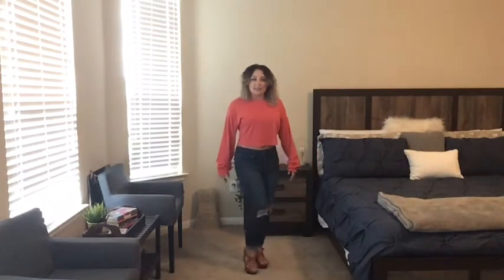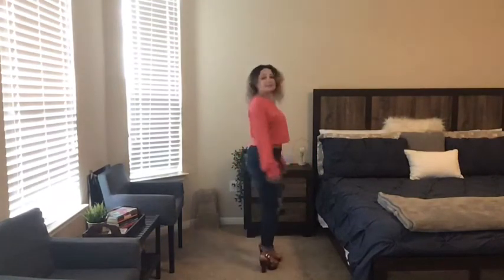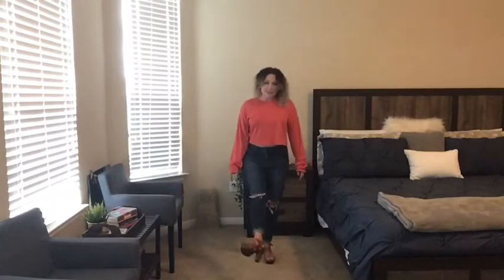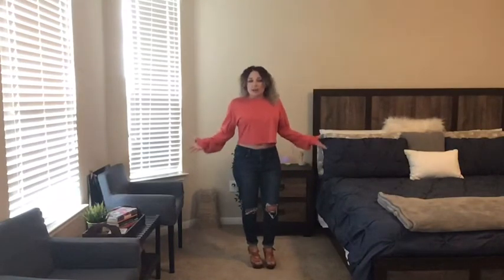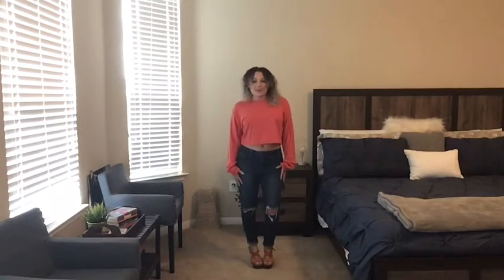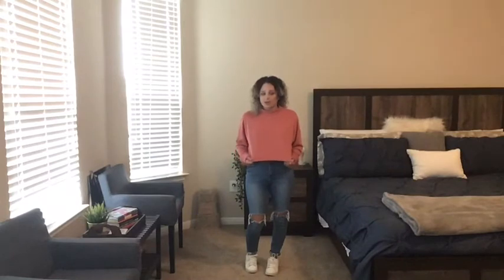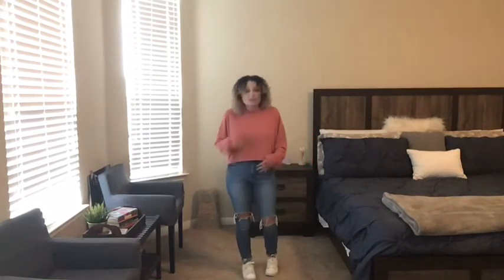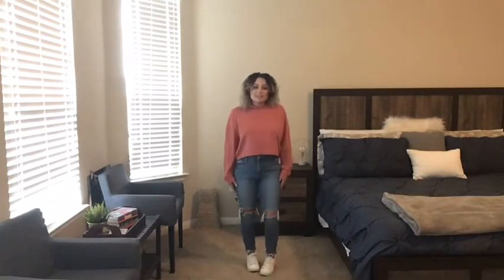FOREVER21 HAUL Fall 2020 Outfits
In today’s video I share the pieces I bought from Forever21 and how I would style them with other pieces in my closet.

*High-Low Mocked Neck Top (slightly different, one I bought out of stock)

🌸SOCIAL MEDIA🌸
PINTEREST: Life Styled by Nechama

Filmed on 🎥: iPad 7th Generation